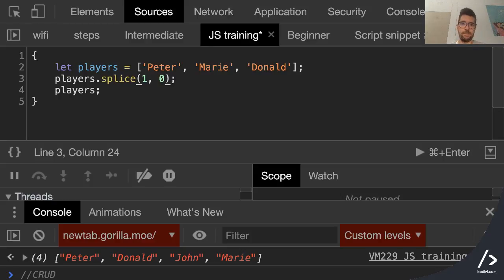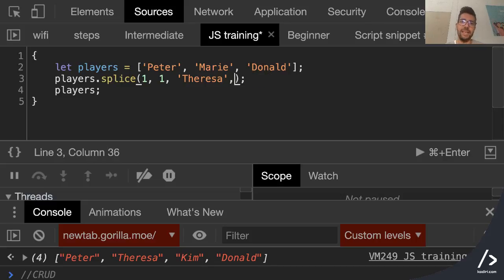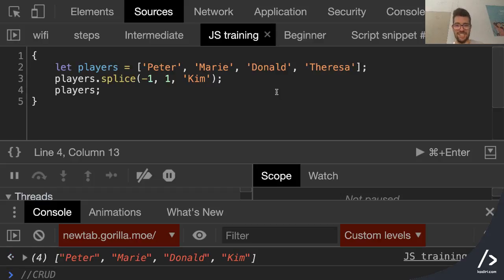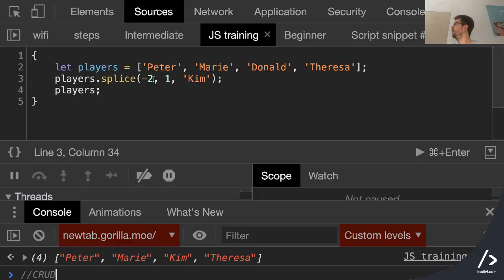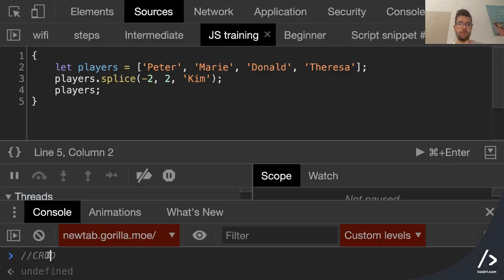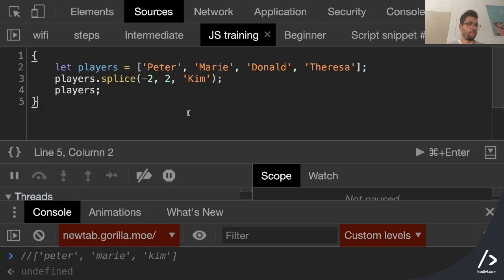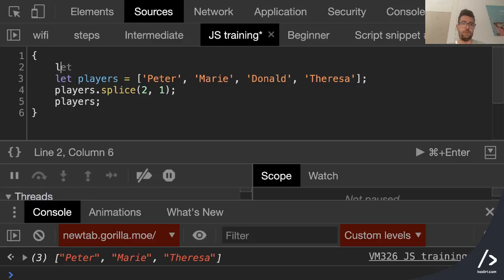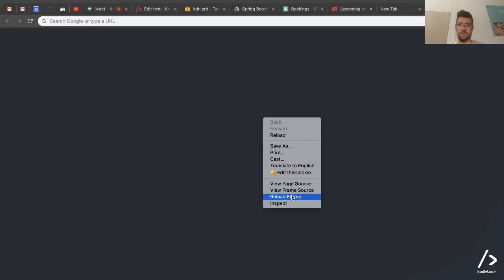CRUD operations - Arrays & Objects- 25.01.19